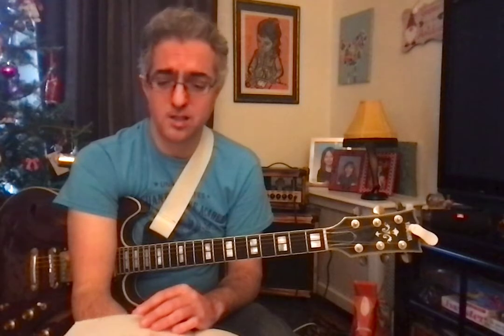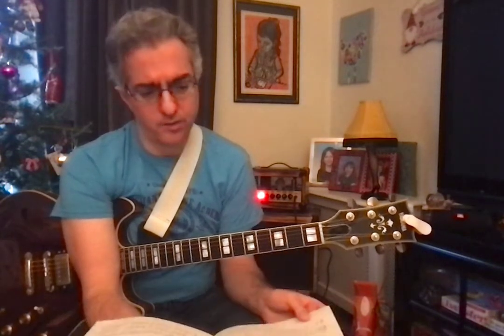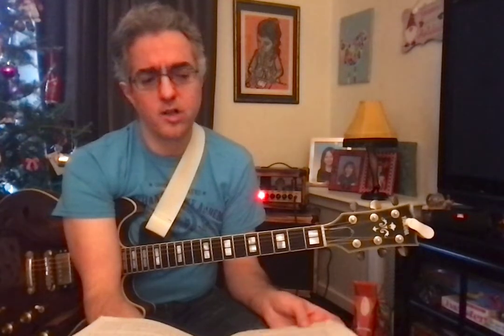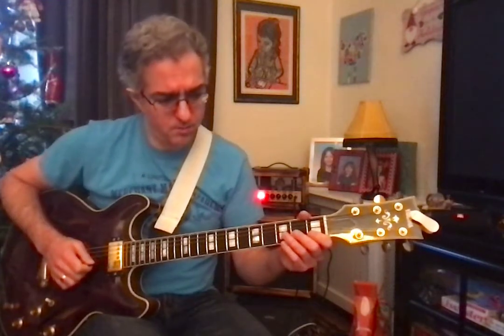402 Jazz Guitar Technique by Andrew Green Chapter 1 Episode 5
I play examples from the book so you can hear them.

Playing my Yamaha SA2100 (compares to Gibson ES335) through my Menditto Amplification Uncle Chico.  Utilizing iReal Pro for backing tracks.

Want to learn this technique or learn directly from me?  Visit my lesson site:

The Getcha Some Productions Mission Statement: To create constantly, to entertain, to connect and inspire.

10,000 Experiments Project: on every video I practice or improvise for 10 minutes.  The number of the videos divided by 6 is the amount of hours I've practiced publicly on this channel.